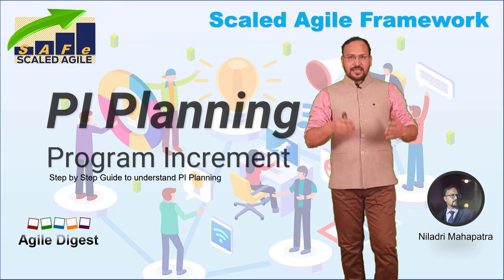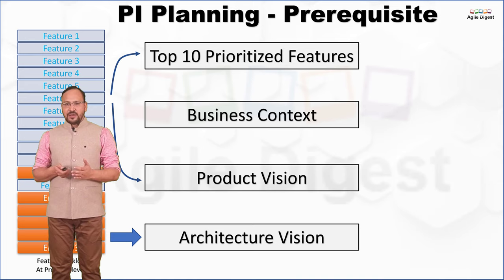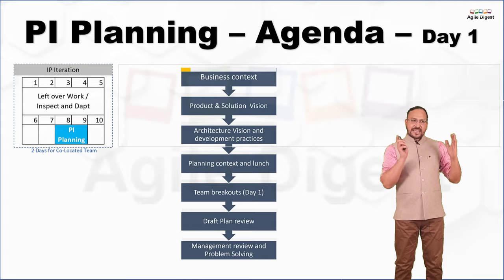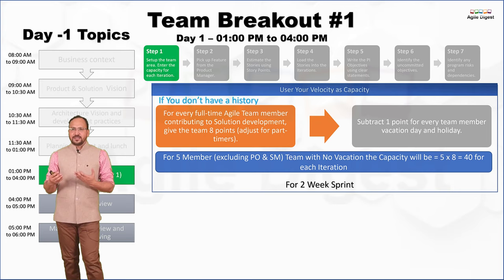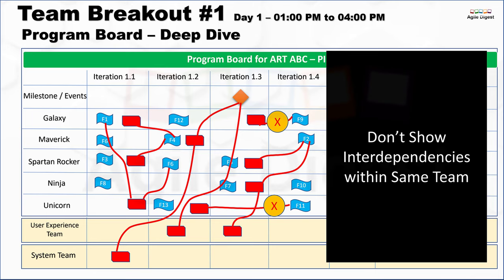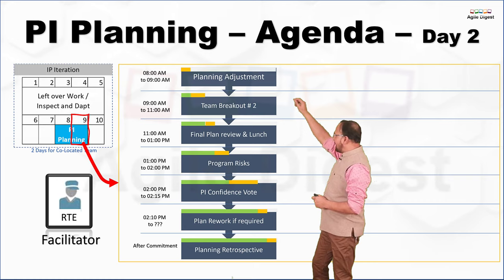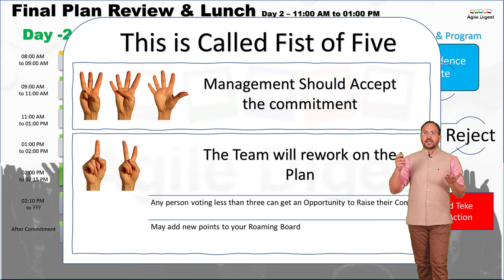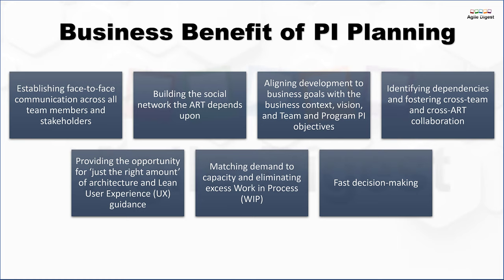SAFe PI Planning or Program Increment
Lets take a deep dive of PI Planning

Program Increment (PI) Planning is a cadence-based, face-to-face event that serves as the heartbeat of the Agile Release Train (ART), aligning all the teams on the ART to a shared mission and Vision.